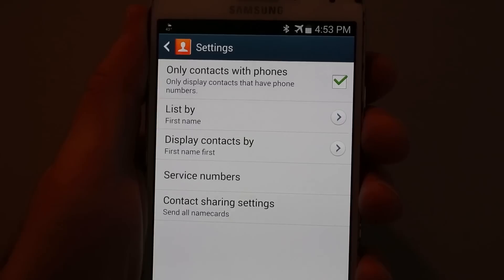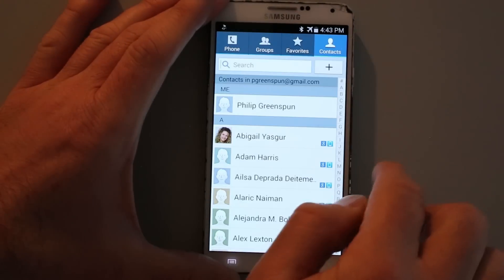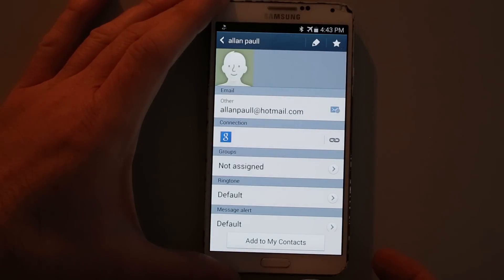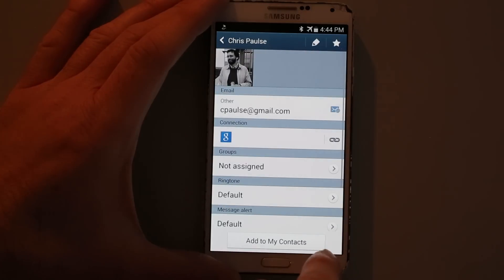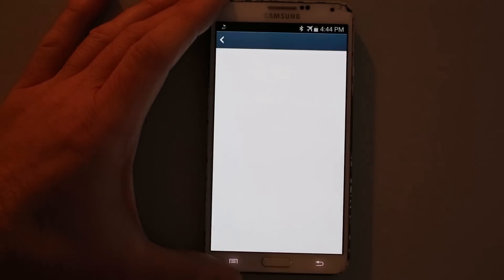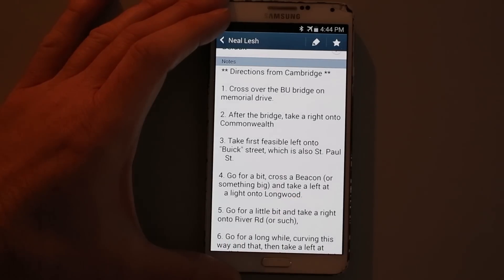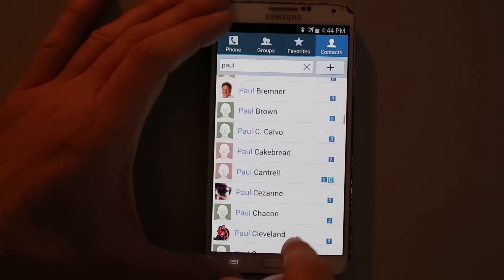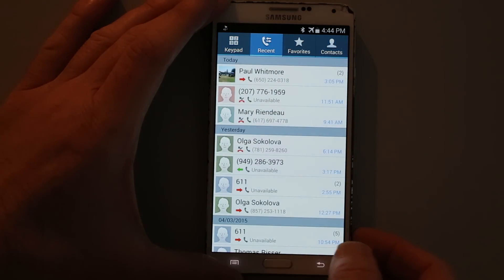Making Calls with Samsung Note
Searching for "Paul" in the Samsung contact manager.